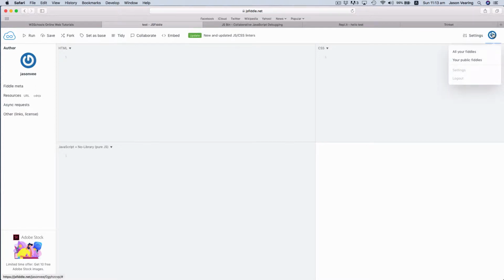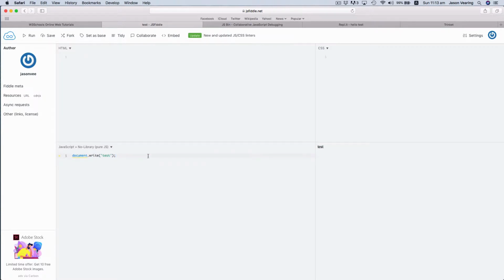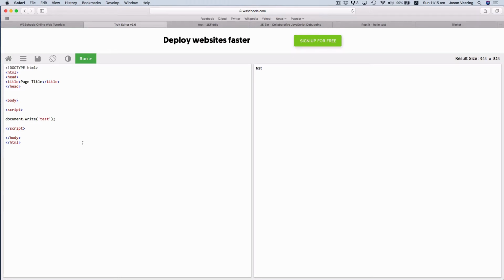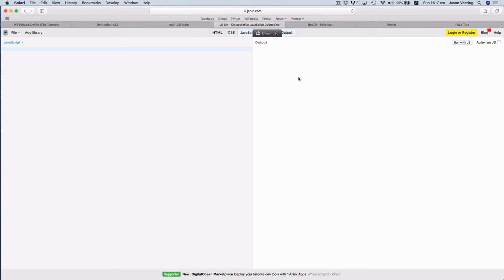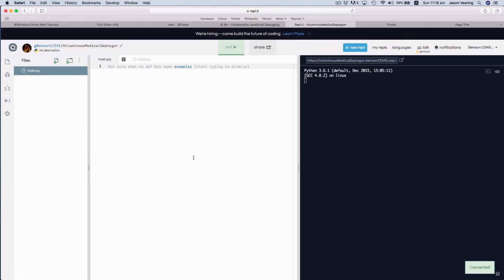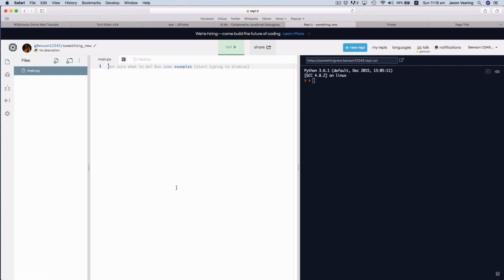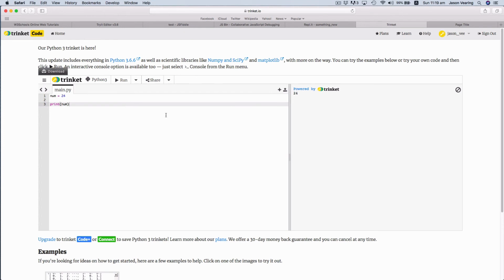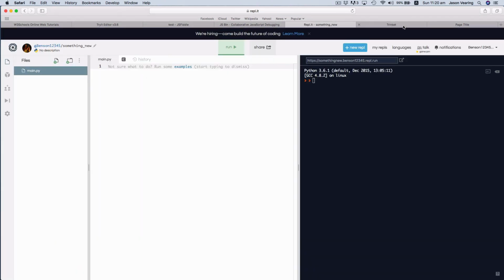VTCC Setting Up 0.2 Gotchas